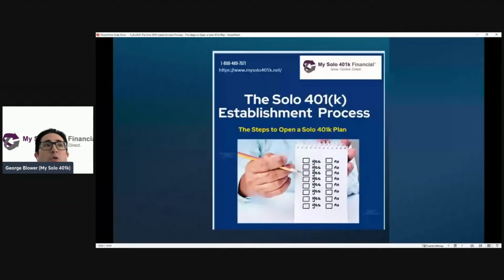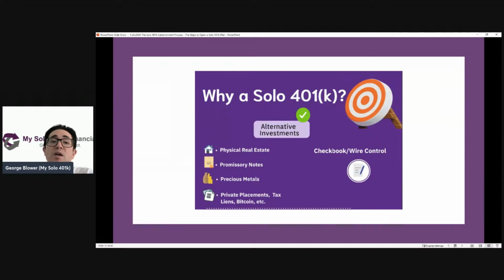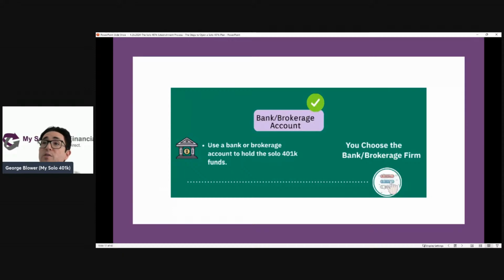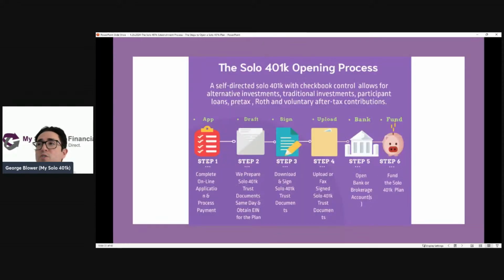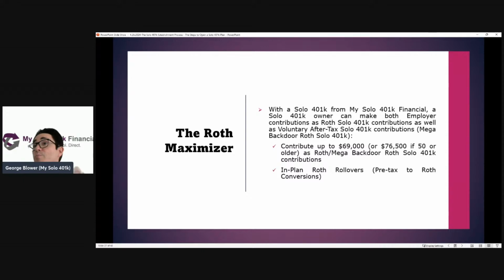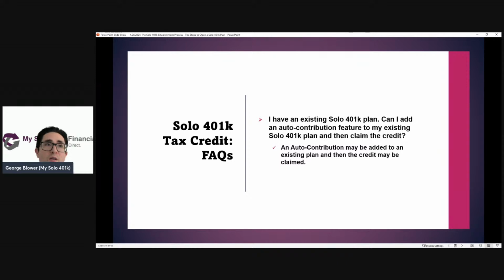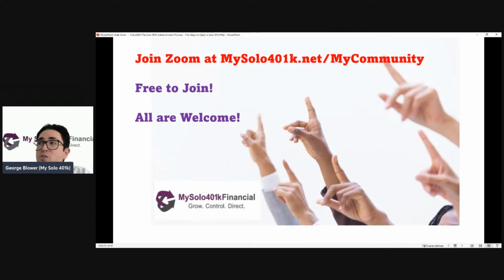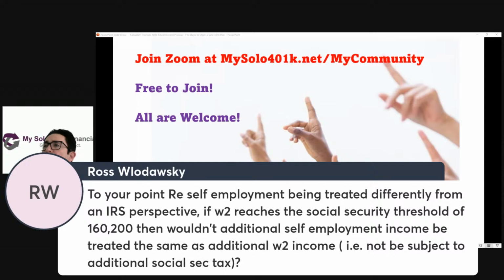The Solo 401k Establishment Process - The Steps to Open a Solo 401k Plan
Harvard Law Attorney George Blower leads a discussion of the Solo 401k Establishment Process including a deep dive discussion of the steps to open a Solo 401k.

3:30 Solo 401k: Am I eligible to Open a Solo 401k?
5:55 Why Open a Solo 401k? Benefits & Features
7:28 Alternative Investments
8:30 Contributions
9:57 Solo 401k Participant Loans
11:05 Consolidate: Transfers/Rollovers
13:15 UDFI Exception for Debt-Financed Real Estate Investments
15:41 Bank or Brokerage Account of Choice
16:27 Conversions (In-Plan Roth Rollover/Mega Backdoor Roth Solo 401k)
19:45 Solo 401k Compliance Support
21:48 Steps to Open a Solo 401k
24:28 Account Opening Considerations
27:23 Use Case: The Frugal Investor
27:55 Use Case: The Roth Maximizer
29:10 Use Case: The Large Account Holder
29:55 Use Case: The Alternative Investor
30:32 Use Case: The Rainy Day Investor
31:26 $1500 Solo 401k Tax Credit

*​**Free Solo 401k*** Learn how opening a Solo 401k in 2024 will qualify you to claim a $1500 tax credit including a $500 credit on your 2024 taxes and then another 2 years after that for a total of $1500.

Register below for access to LIVE session on 4/26/2024 @ 1 PM Pacific/4 PM Eastern [Sign Up to get a Recording link if you can't make the live session.]

-The highest contribution limits for any defined contribution plan including up to $69,000 (or even $76,500 if you are 50 or older) for 2024.

-401k participant loans of up to $50,000